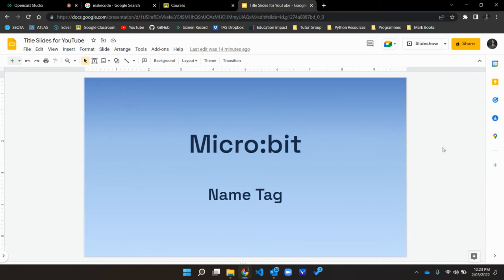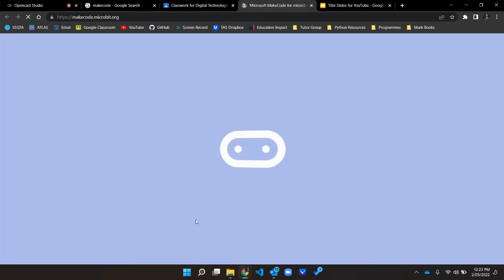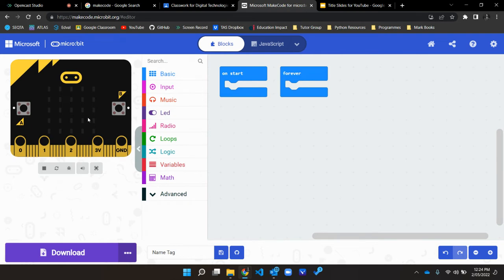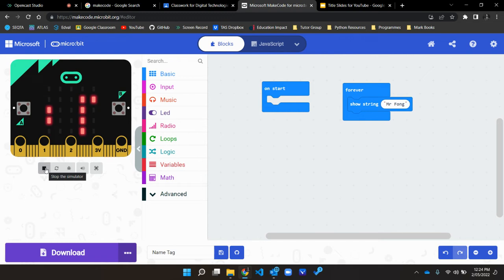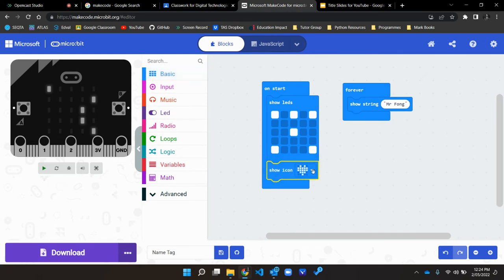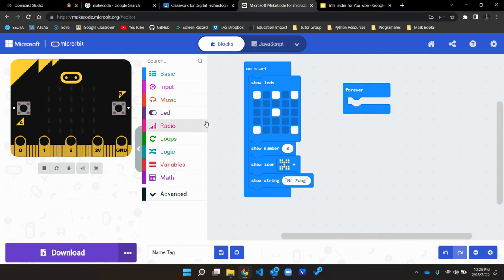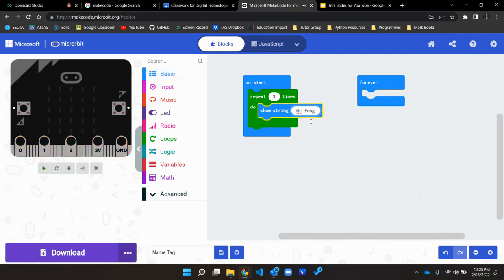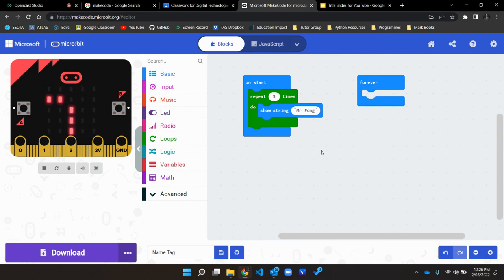Digital Technologies: Micro:bit - Name Badge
An introduction video showing students how to access MakeCode and create a simple Name Badge application